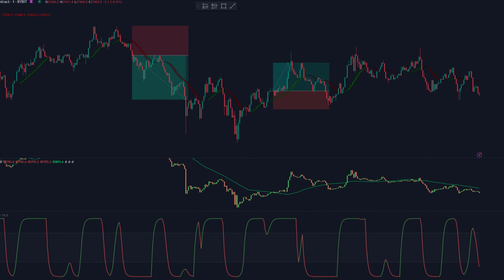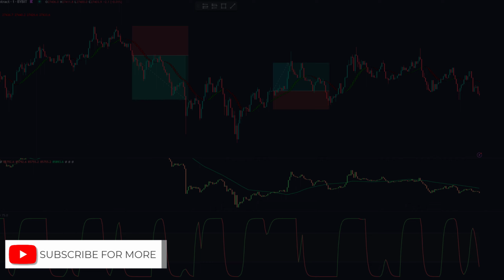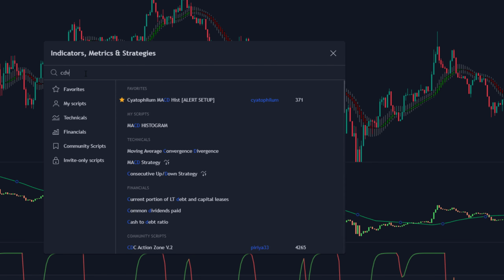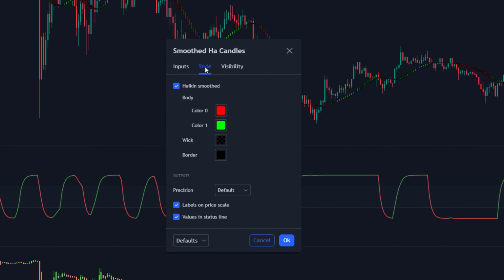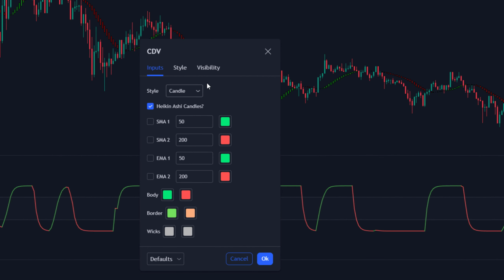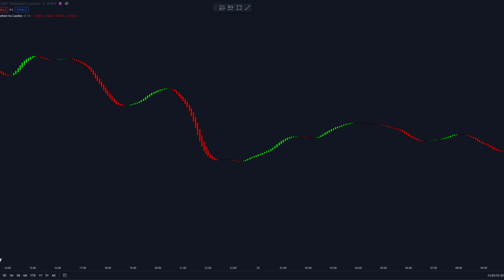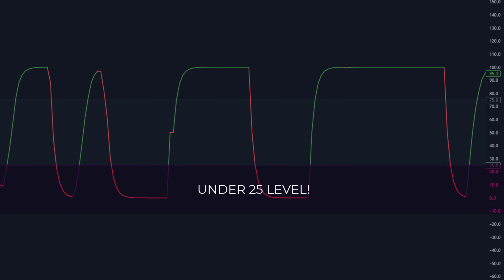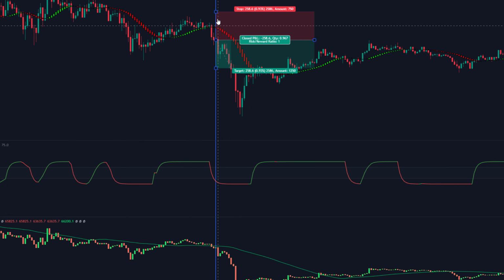This Strategy Will Change Your Life Forever! It's so good!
This 5minute scalping strategy can be your way to financial freedomness!